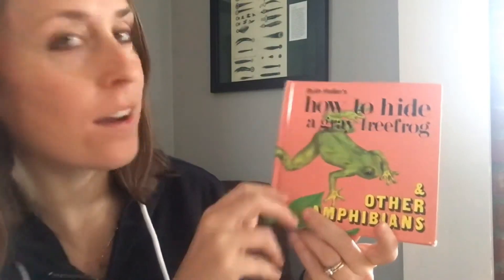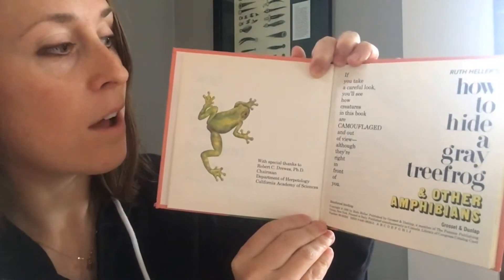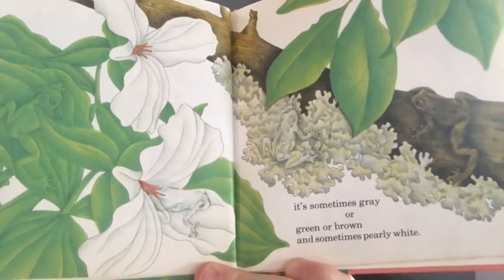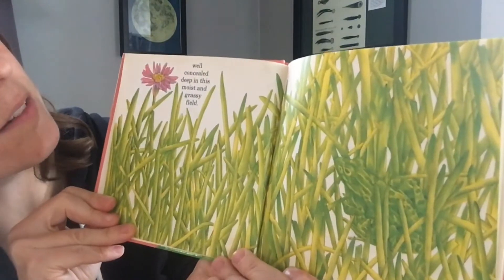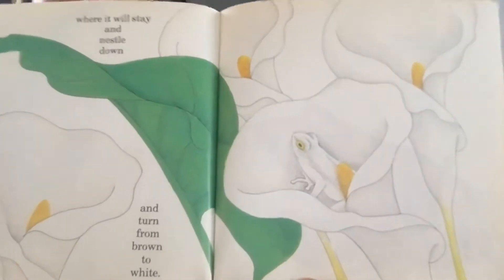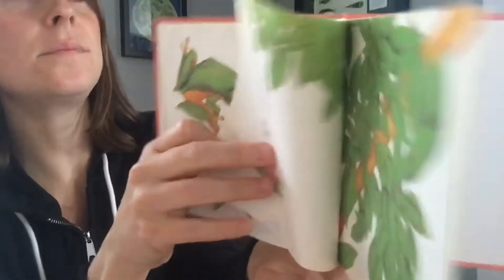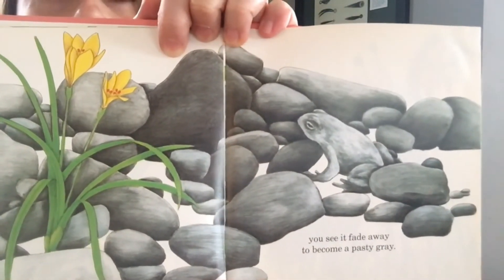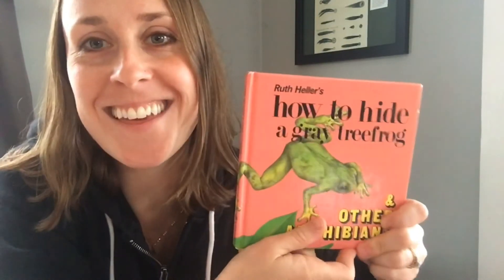How to Hide a Gray Tree Frog with Ms. Haley